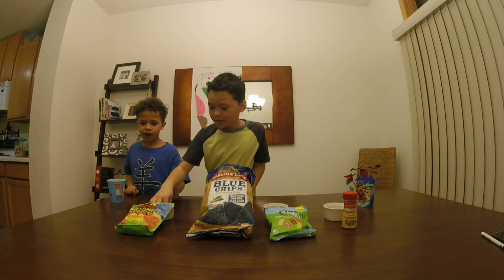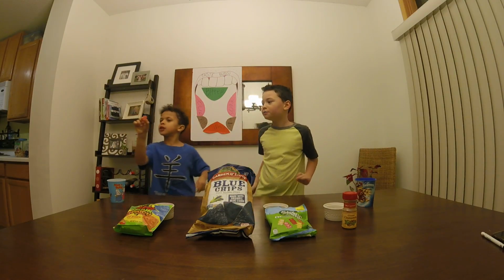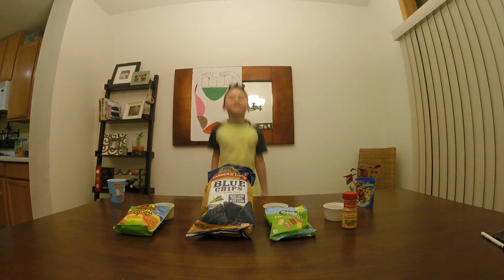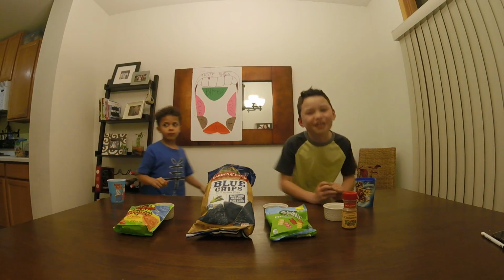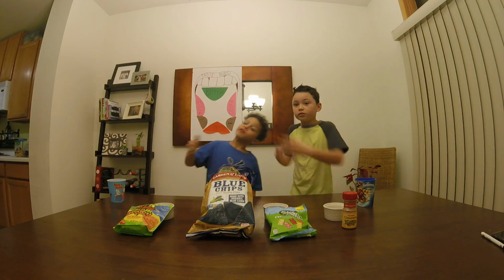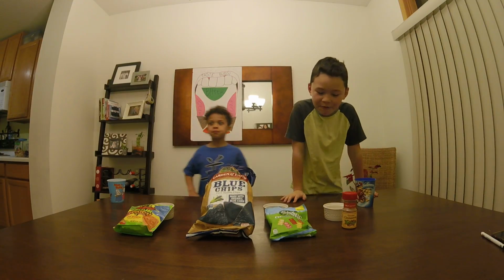Imagination Fair Project for School!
Leo and I had a lot of fun working together to make a video for our Imagination Fair at school.  We learned about taste buds and even tasted some food. Watch to see our silly reactions! Enjoy!